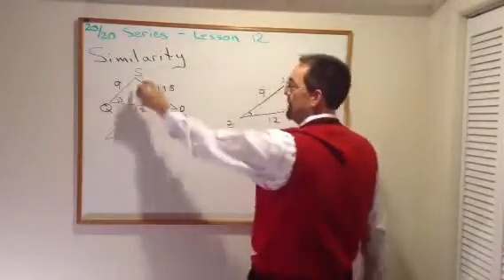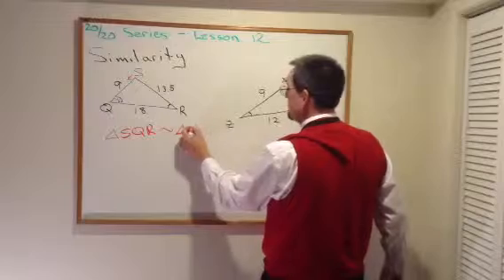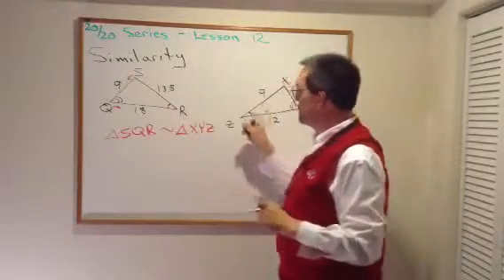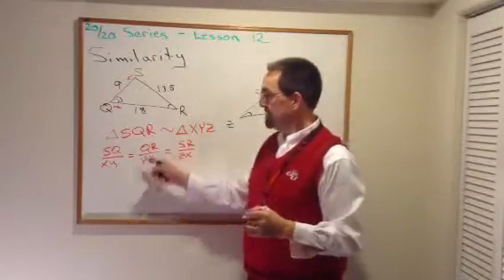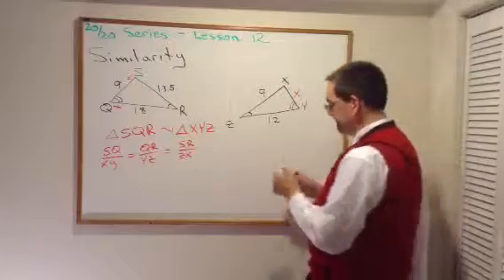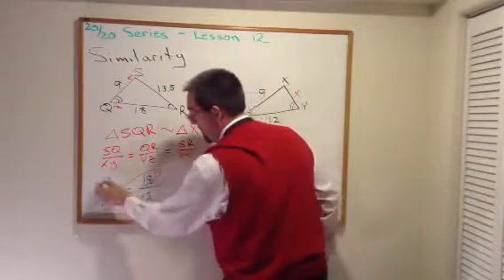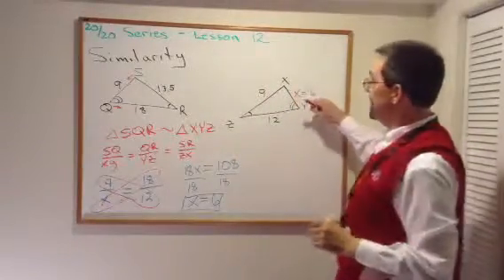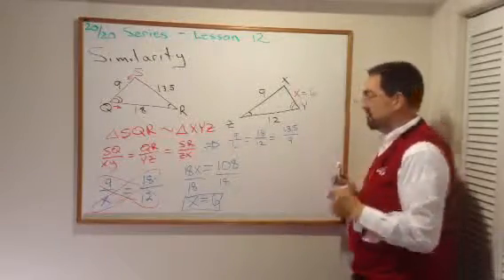Geo eoc lesson 12